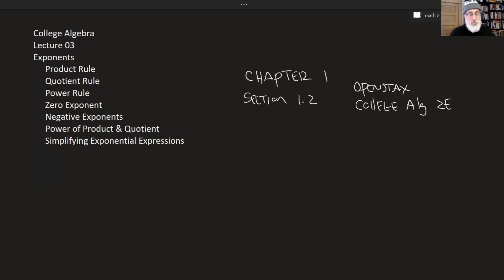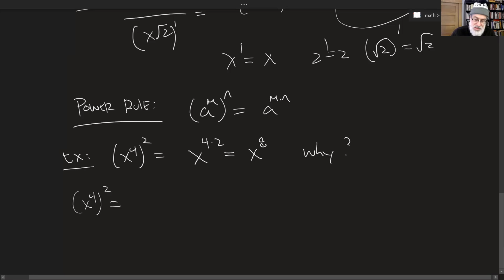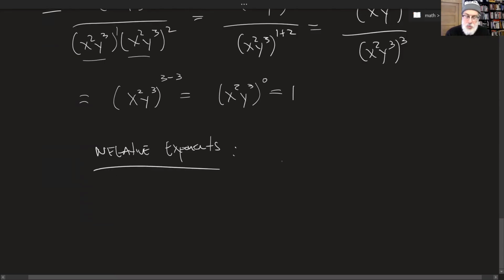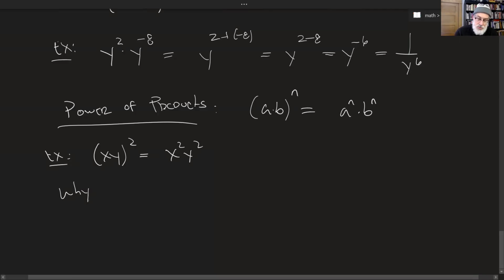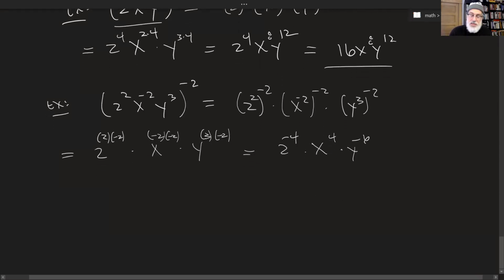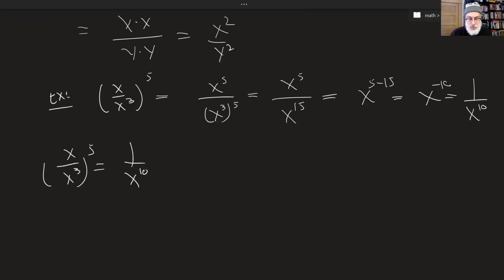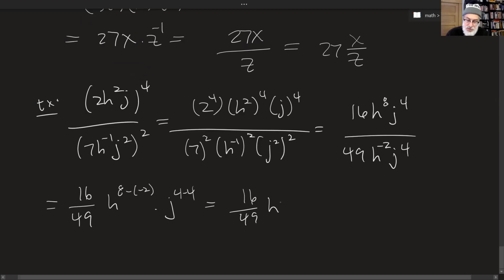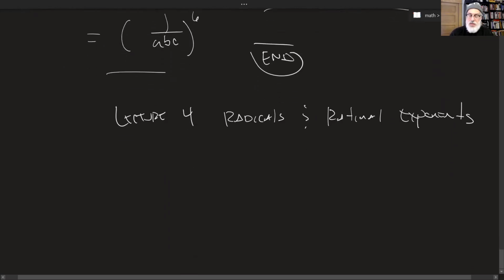Everything You Need to Know About Exponents | College Algebra Lecture 3.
In this College Algebra Lecture 3 we review the fundamental rules of exponents that every algebra and precalculus student must master. This lecture is part of the prerequisite review section and is perfect for students preparing for college algebra, precalculus, or calculus.

We cover the product rule for exponents which shows how to add exponents when multiplying the same base. We explain the quotient rule for exponents which uses subtraction when dividing the same base. The power rule is introduced where raising a power to another power means multiplying exponents. We discuss why any nonzero number raised to the zero power equals one. We examine negative exponents and how they can be rewritten as reciprocals. We explore the power of a product rule where exponents apply to each factor inside parentheses, and the power of a quotient rule where exponents apply to both numerator and denominator. Finally we bring all these rules together with examples that show how to simplify exponential expressions.

By the end of this lecture you will know how to simplify, expand, and rewrite expressions involving exponents with confidence. These skills are essential for success in algebra, higher level math courses, and standardized tests.

If you need a clear and detailed refresher on exponents this lecture is a complete walkthrough that will strengthen your understanding of algebra and prepare you for more advanced topics.

College Algebra Lecture 3.
Chapter 1 Prerequisites
1.2 Exponents

Chapters:
0:00 Introduction to Lecture 03
0:54 Product Rule for Exponents
2:34 Quotient Rule for Exponents
4:28 Power Rule for Exponents
6:58 Zero Exponents
9:48 Negative Exponents
14:06 Power of Products Rule of Exponents
21:53 Power of Quotients Rule of Exponents
24:42 Simplifying Exponential Expressions
33:16 Thanks! and Next Time